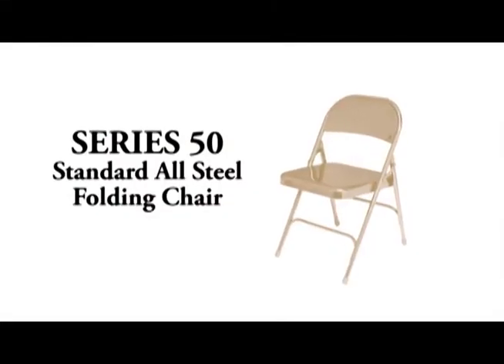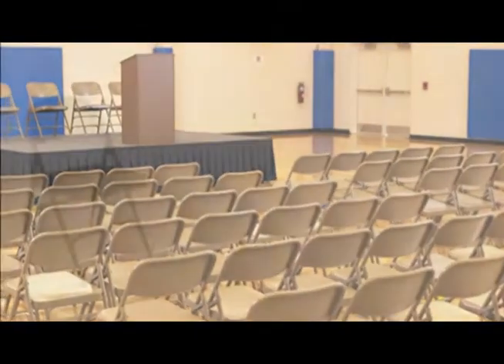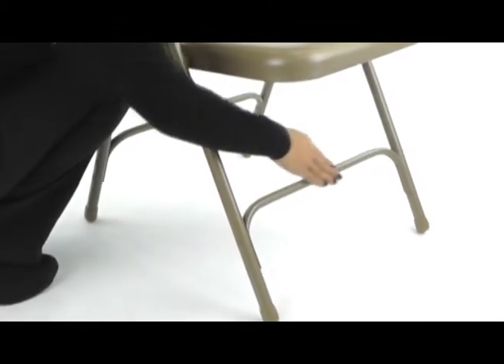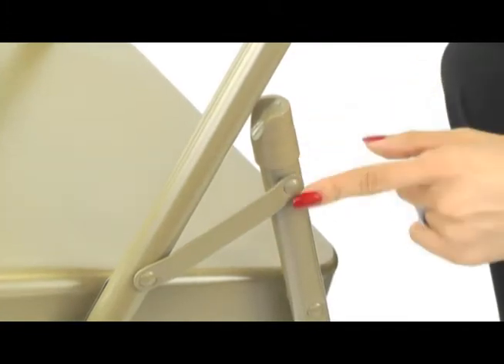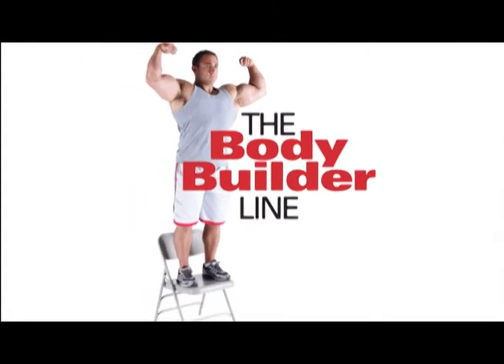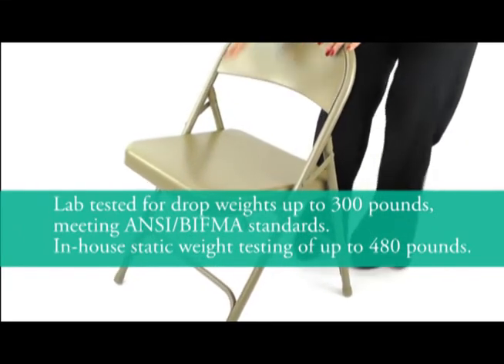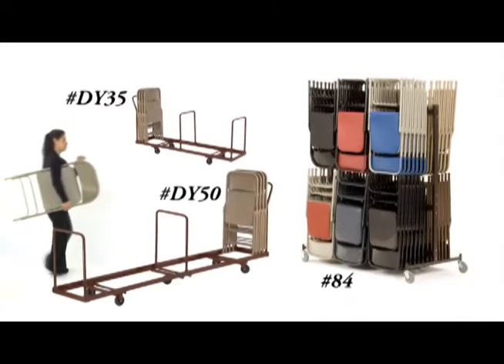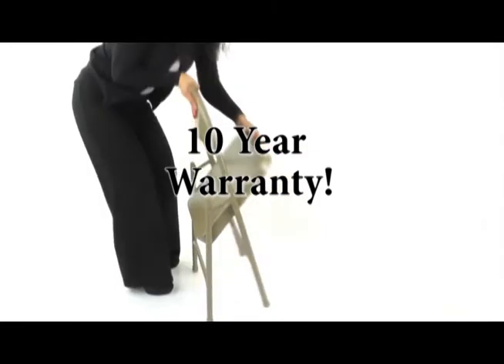50 Series Standard All Steel Folding Chair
The National Public Seating 50 Series all steel folding chair is a great value, yet includes many heavy-duty features sought after by schools and other institutional environments.